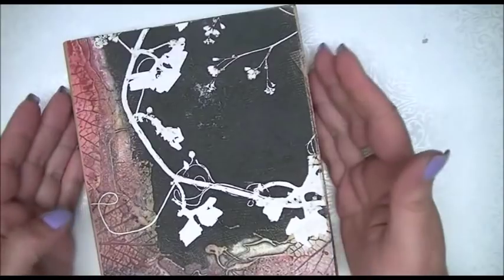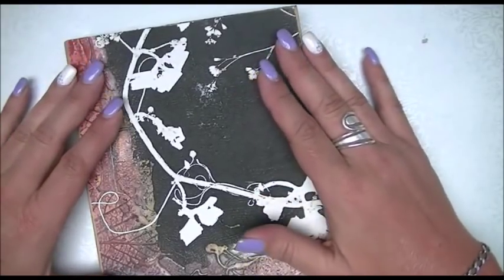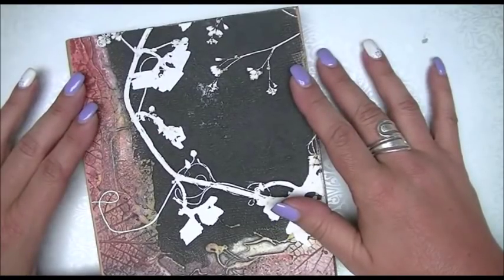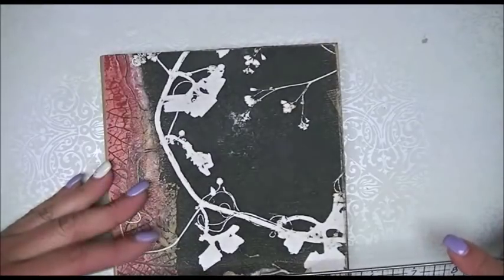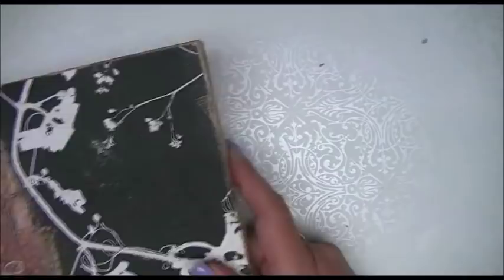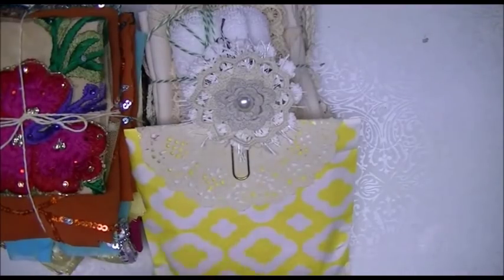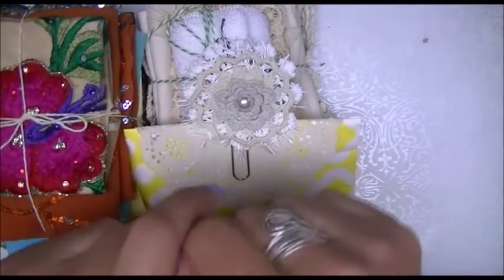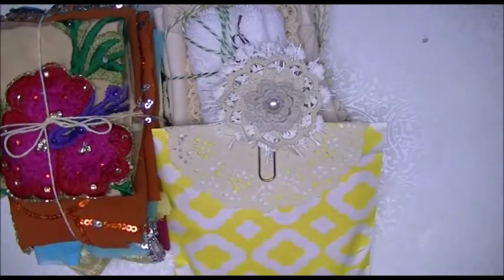A little Chat & GIVEAWAY!!!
Wanted to share what I've been up to and to thank you all so much for helping me reach 3000 + subscribers. Good luck everyone just watch to see how to enter!! I also forgot to mention that this giveaway is open to everyone!! hugs xx Sabrina